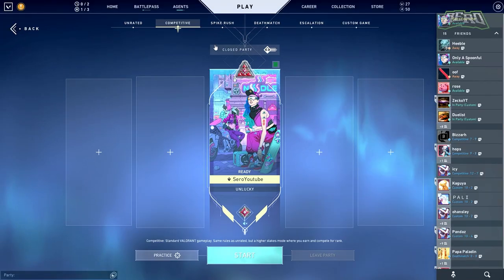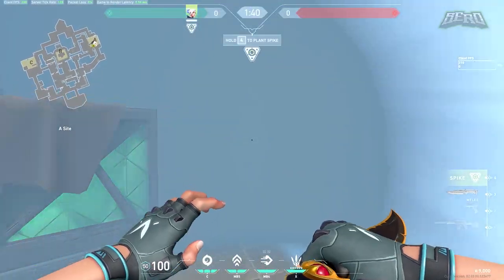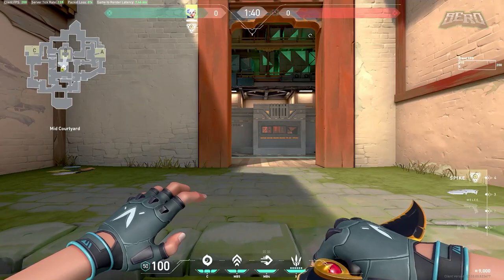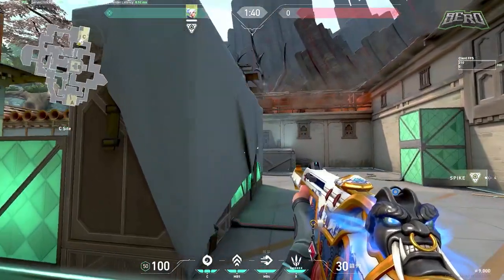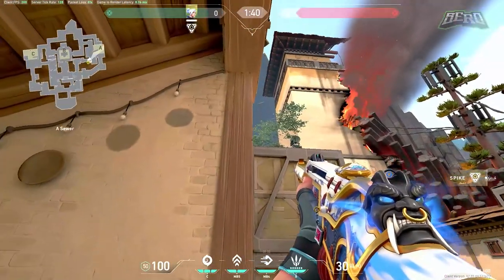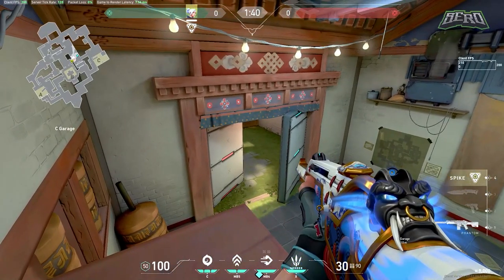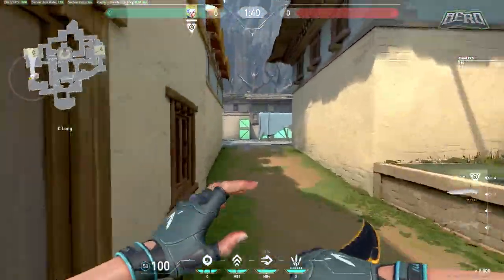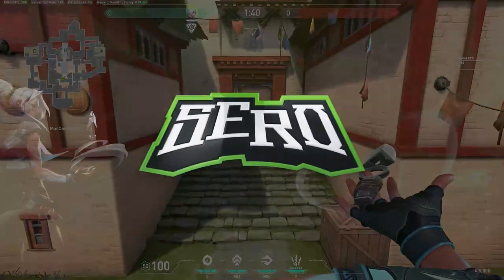The Complete Guide to Mastering Jett | Haven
Valorant Guides, Tips & Tricks - Episode 004
Immortal Jett Guide for Haven includes, tricks, exploits, and strategies to entry and win rounds.

0:00 - Intro
1:21 - A Attack
4:21 - B Attack
6:15 - Garage Attack
7:23 - C Attack
10:23 - Defense A
12:17 - Defense B
12:58 - Defense Garage
14:02 - Defense C
15:59 - Ult Spots
18:59 - Closing